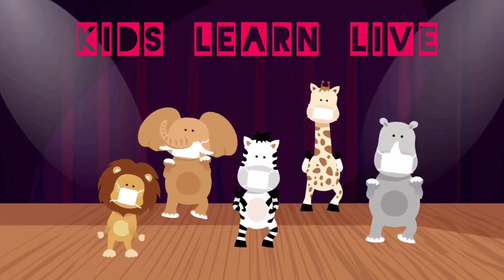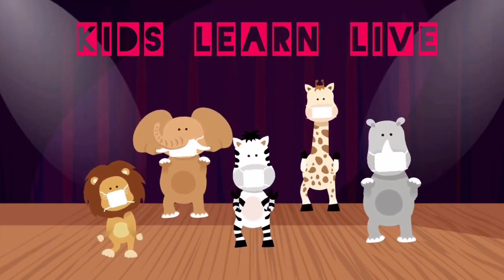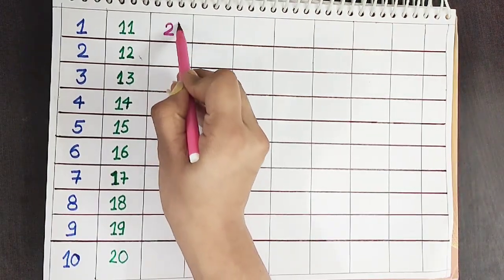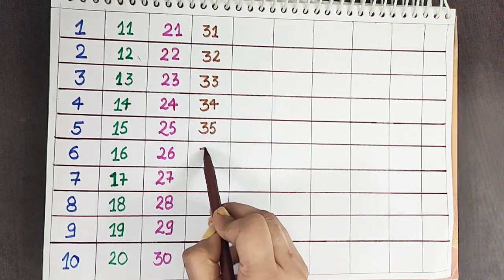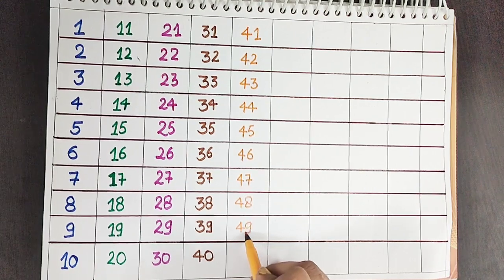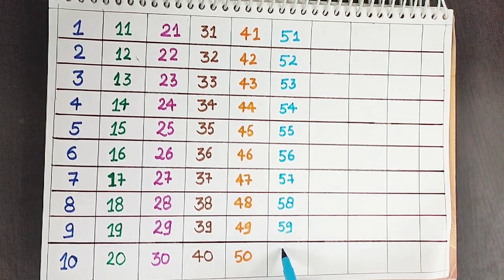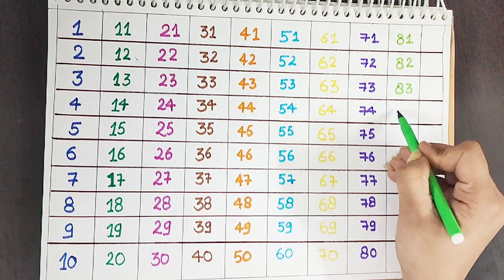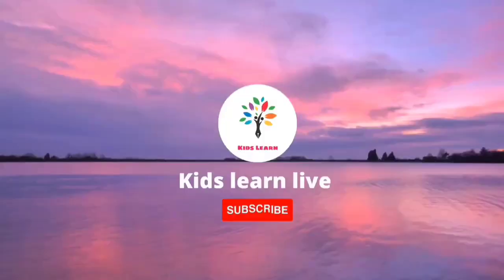Number song 1-100 | Count to 100 song | Counting numbers |123 numbers|one two three|1से 100 तक गिनती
Kids learn live presents-
Hello Kids !

1, 2, 3, 4, 5, 6, 7, 8, 9, 10.
11, 12, 13, 14, 15, 16, 17, 18, 19, 20.
21, 22, 23, 24, 25, 26, 27, 28, 29, 30.
31, 32, 33, 34, 35, 36, 37, 38, 39 40.
41, 42, 43, 44, 45, 46, 47, 48, 49, 50.
51, 52, 53, 54, 55, 56, 57, 58, 59, 60.
61, 62, 63, 64, 65, 66, 67, 68, 69, 70.
71, 72, 73, 74, 75, 76, 77, 78, 79, 80.
81, 82, 83, 84, 85, 86, 87, 88, 89, 90.
91, 92, 93, 94, 95, 96, 97, 98, 99, 100.

| Number song 1-100 | count to 100 song | Counting numbers | Learn Numbers for kids | How to read and write Numbers 1 to 100 | One to Hundred Maths Lesson.

Background music 👉
Musician: LiQWYD